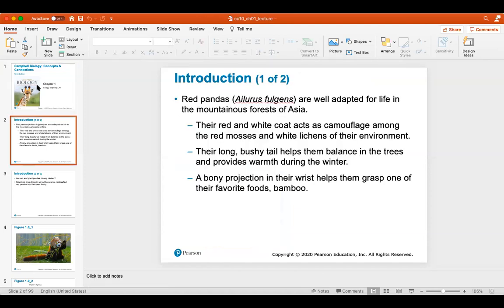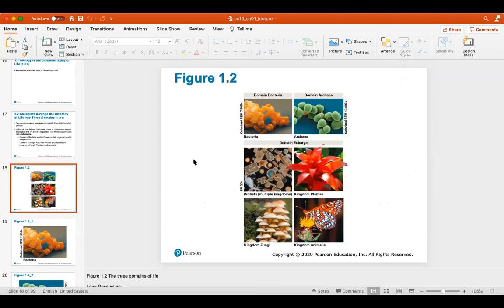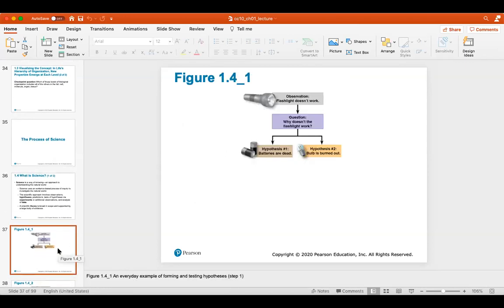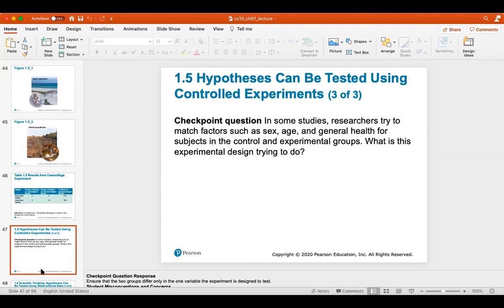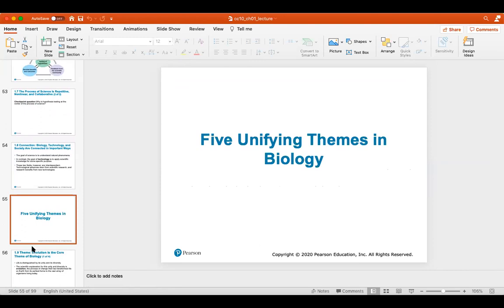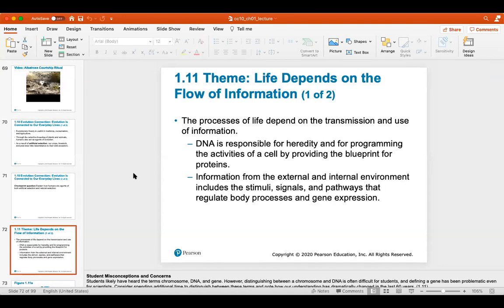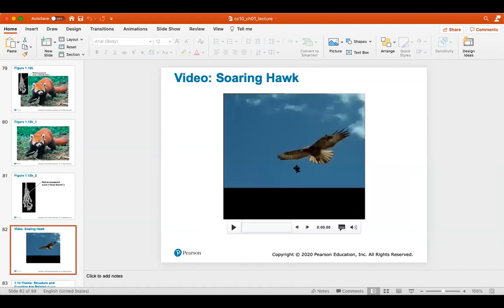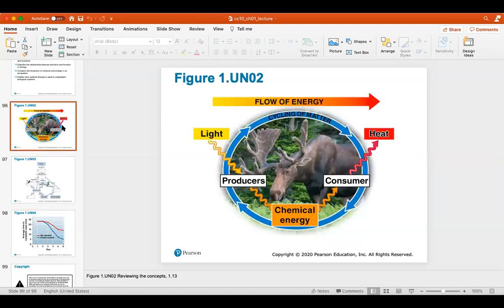Ch. 1: Intro to Biology!